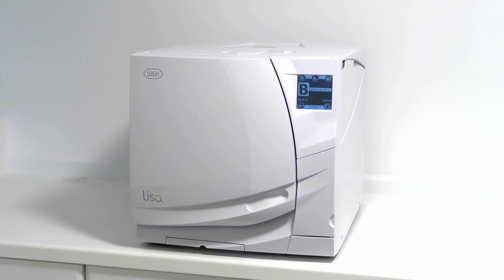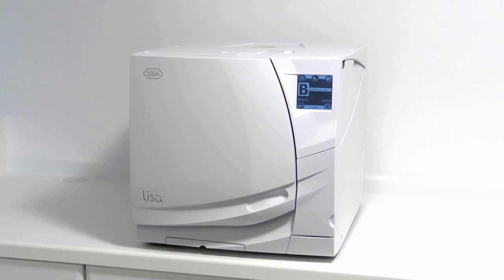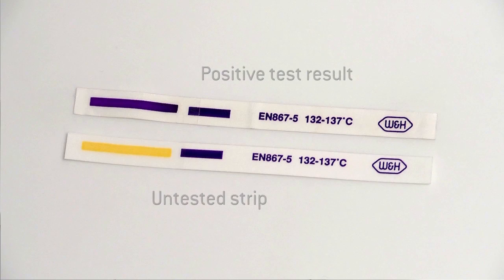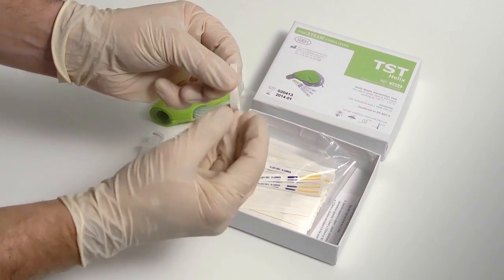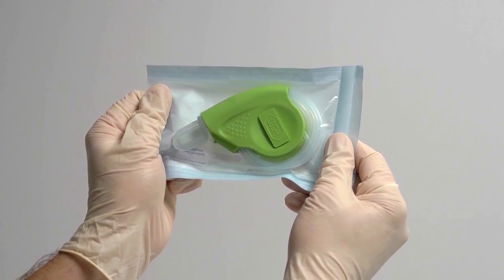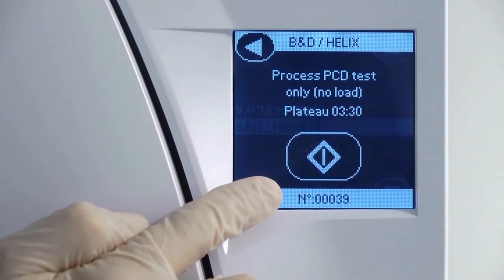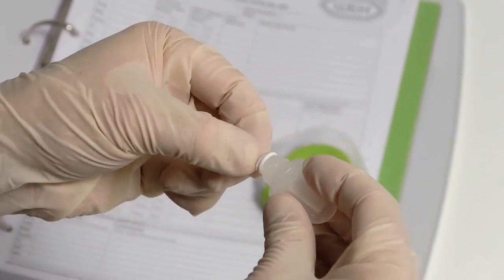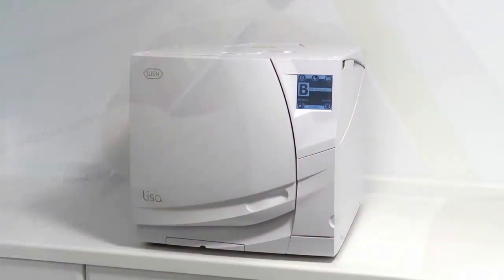W&H: Lisa Autoclave - Performing the daily periodic test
A demonstration on how to carry out the periodic test on the W&H Lisa autoclave.